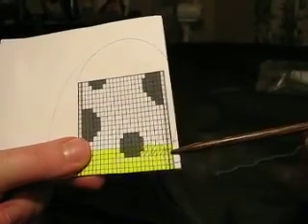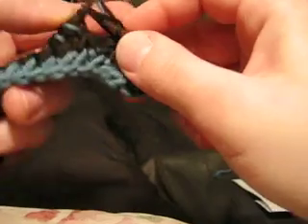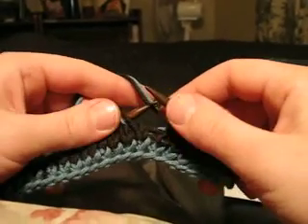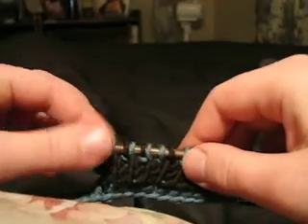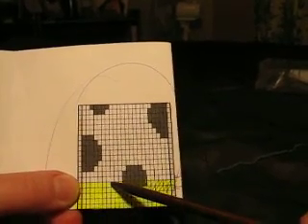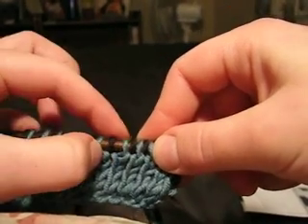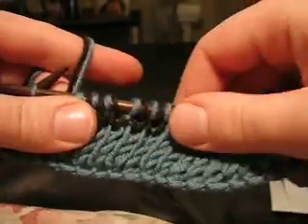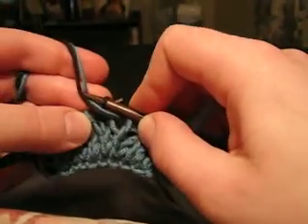KNITFreedom: Double Knitting Part 3 of 3